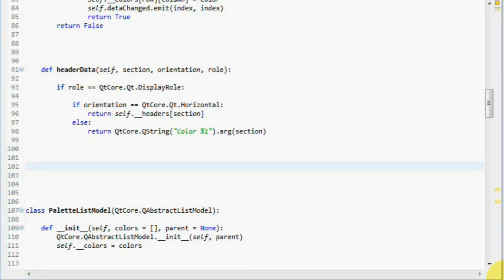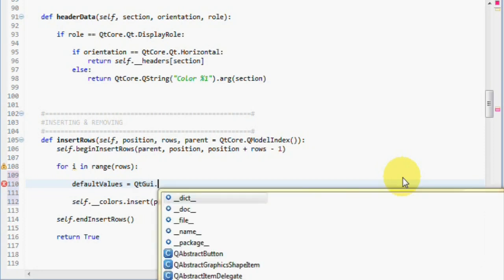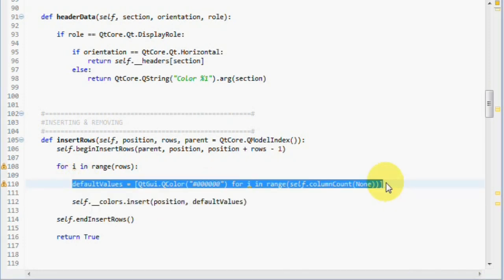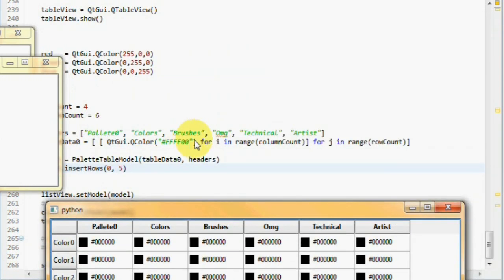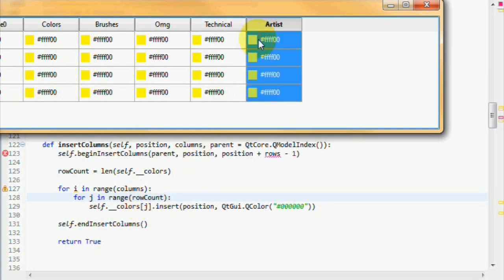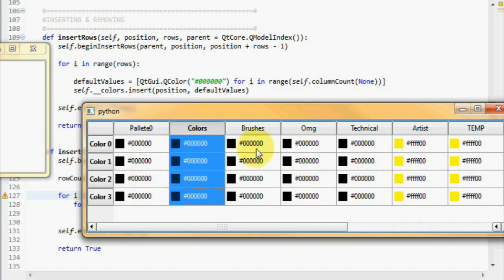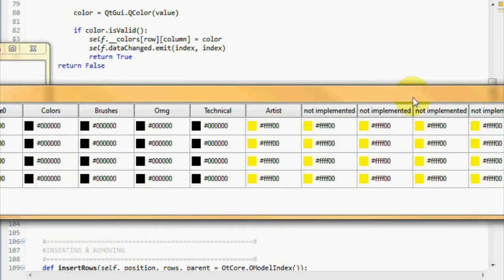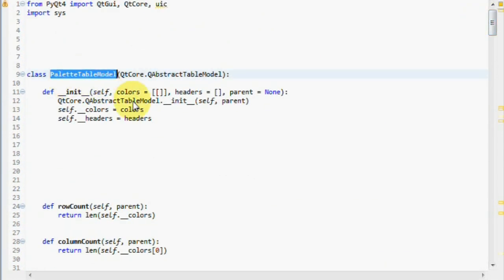PyQt4 Model View Tutorial Part 03_2